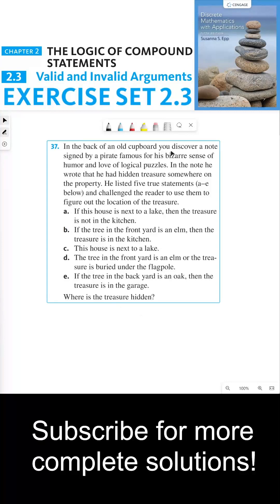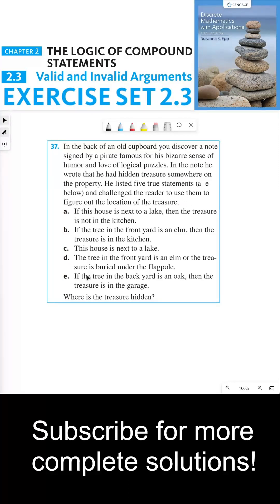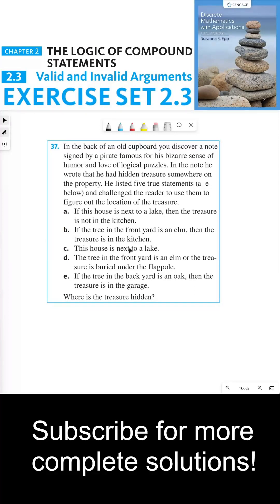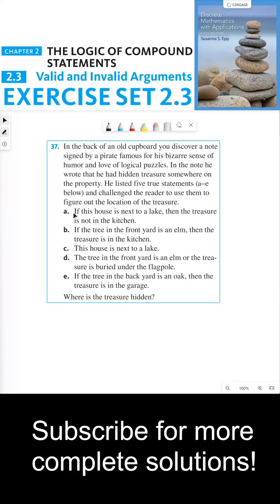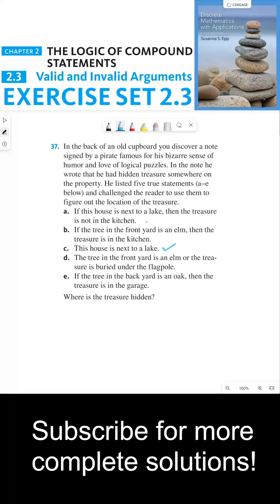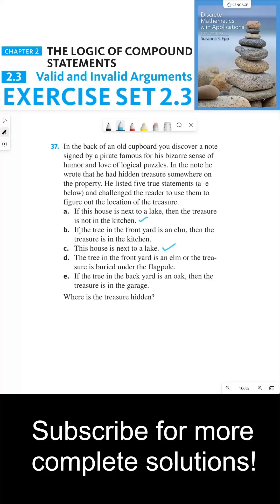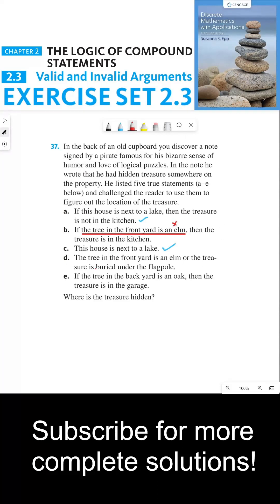(2.3.37) Unraveling a Pirate's Logical Puzzle: The Quest for Hidden Treasure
In this tutorial, we embark on a quest to find a hidden treasure using the logical puzzles left behind by a pirate known for his bizarre sense of humor. We decipher five true statements and use them to deduce the location of the treasure.

We start with the statement "If this house is next to a lake, then the treasure is not in the kitchen." Knowing that the house is indeed next to a lake, we conclude that the treasure is not in the kitchen. This leads us to the statement "If the tree in the front yard is an Elm, then the treasure is in the kitchen." Since we know the treasure is not in the kitchen, we deduce that the tree in the front yard is not an Elm.

Next, we tackle the statement "The tree in the front yard is an Elm, or the treasure is buried under the flagpole." Given that the tree in the front yard is not an Elm, we conclude that the treasure must be buried under the flagpole.

By the end of this tutorial, you will have a clear understanding of how to use logical reasoning to solve puzzles and challenges. This skill is crucial in understanding and manipulating logical statements. Join us as we continue to explore the fascinating world of discrete mathematics!